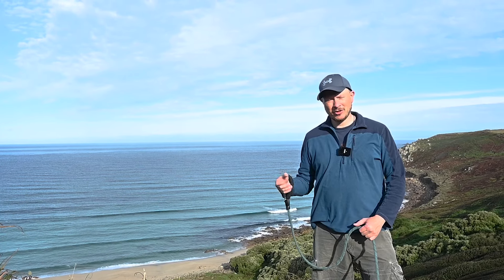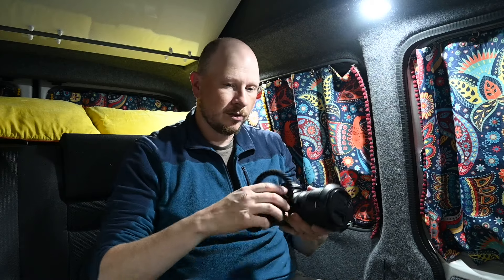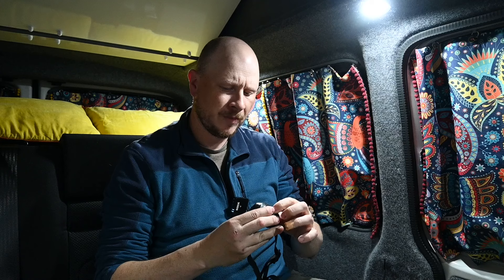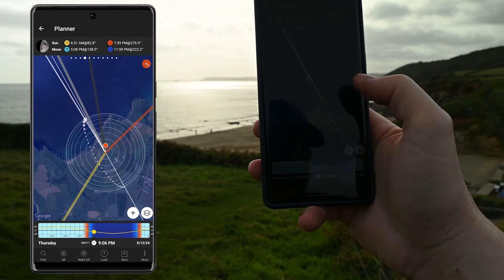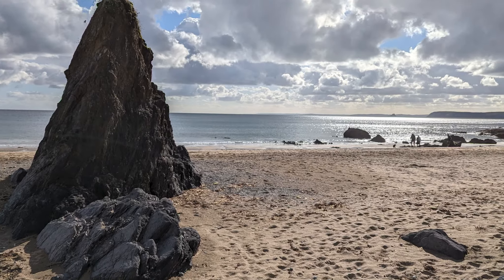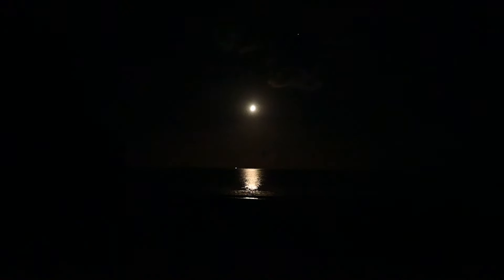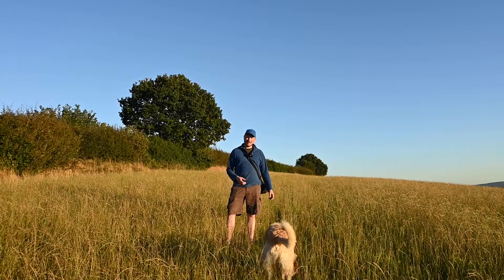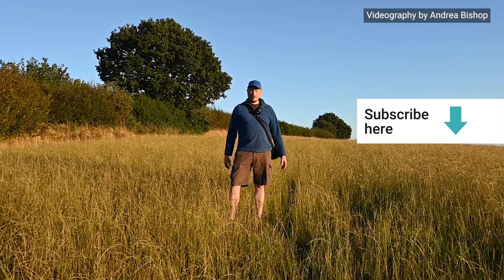Landscape Astrophotography for Beginners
In this video I'm attempting to capture a landscape astrophotography shot of the Milky Way. I'm new to this, but I'm ready for the challenge. Join me in Cornwall, England, over a period of 2 weeks and find out if I got the shot!